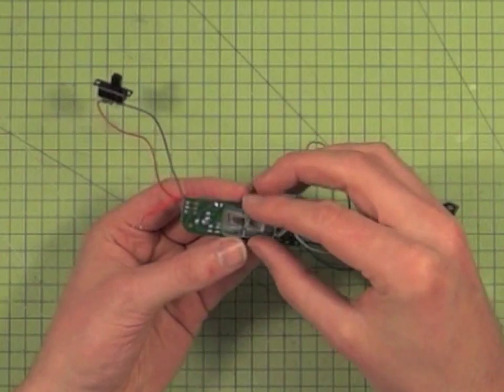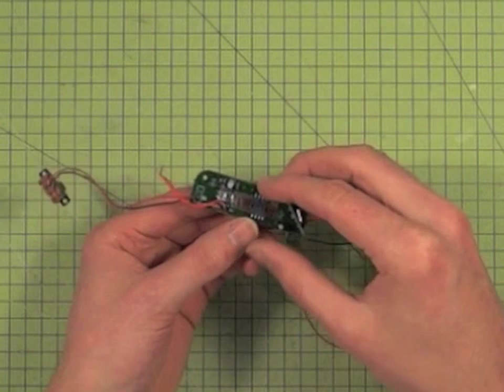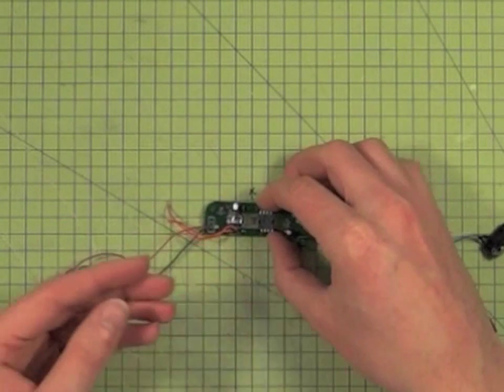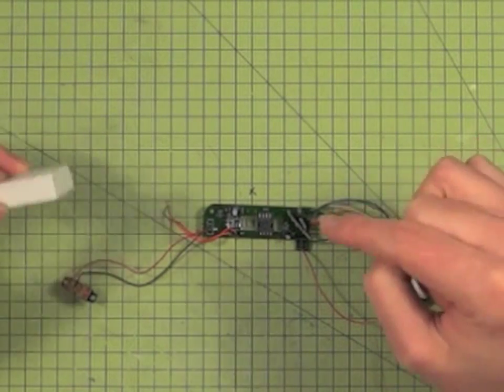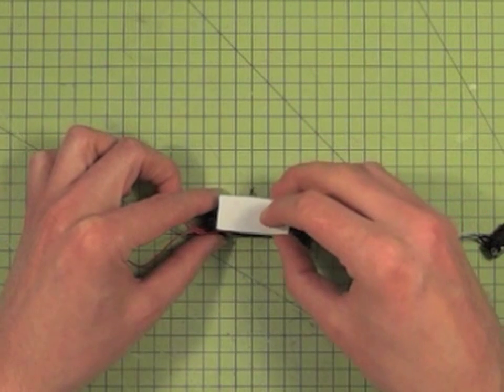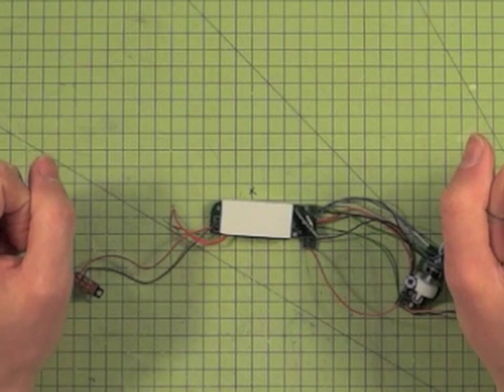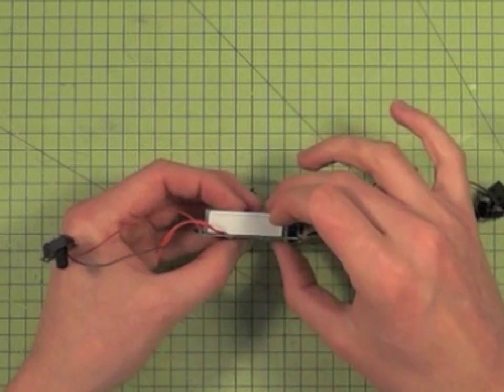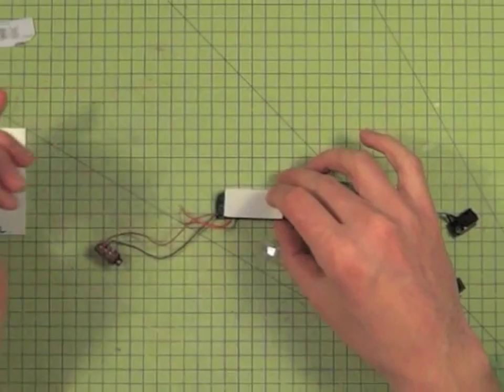Ergo Mouse - 7 Optical Sensor